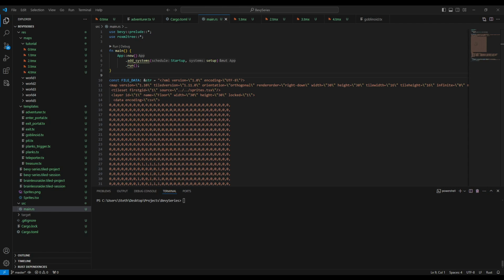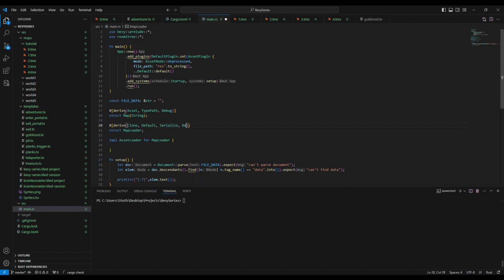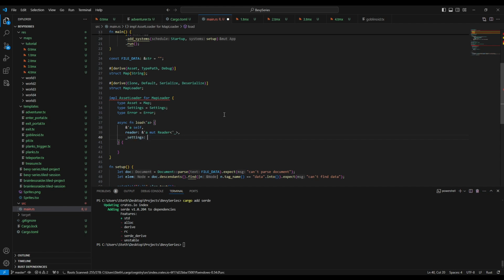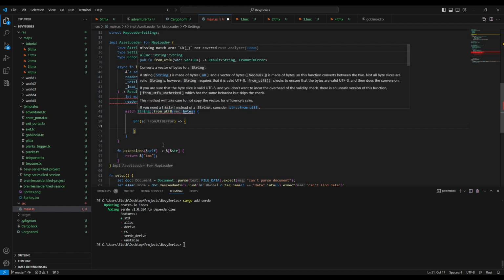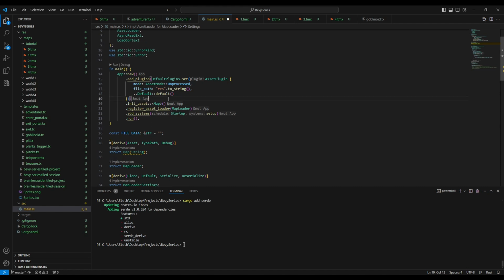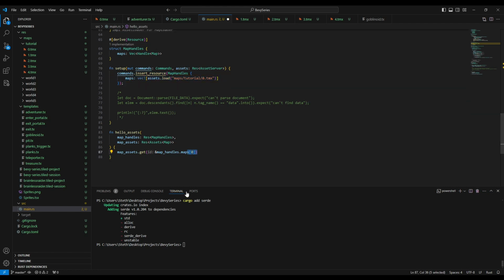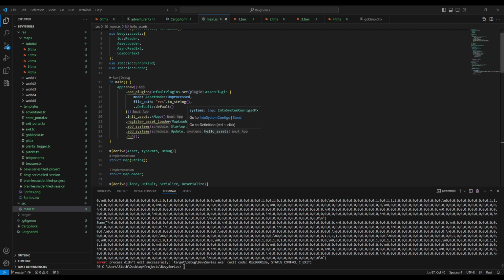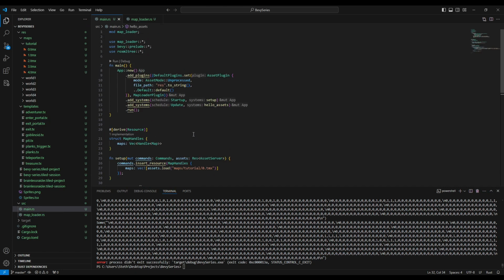Porting a Game from Godot to Bevy - EP 3 Bevy Asset Loader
This is part three of the series. We're porting a game made for a Trijam (Brainless Raider) from it's original game engine, Godot, to Bevy.

In this part we introduce ourselves to Bevy's Assets and Asset Loading.